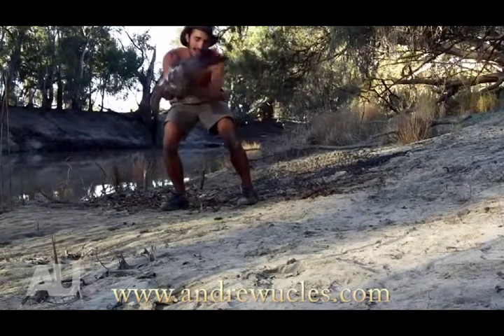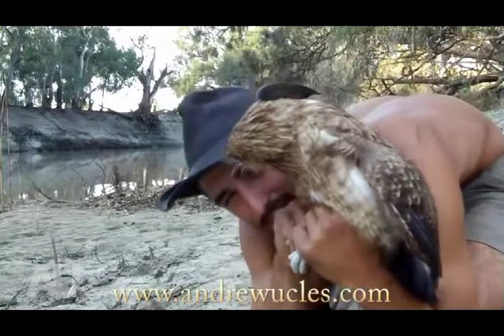Andrew Ucles - How to catch a hawk - Better Audio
- Audio has been repaired where possible, minimizing distorsions.
- Camera noise has been removed in different parts of the video.
- Volumes have been modified to be overall more consistent, so there are no sudden drops or spikes.
- Andrew's voice had been given some "sonic" treatment.

As a result, no more camera noise headaches, Andrew's voice is clearer, and the listener is not forced to raise the volume during quiet parts. Also, he does not jump on his seat when volume spikes occur.